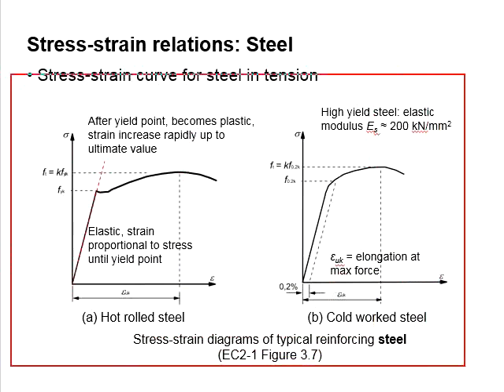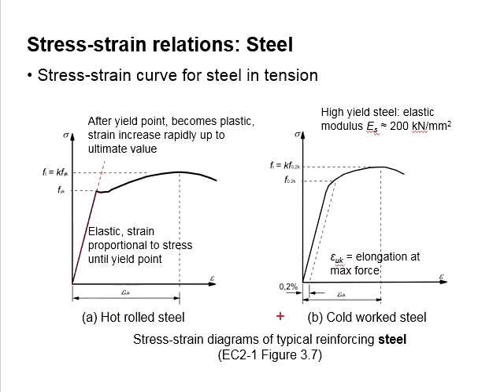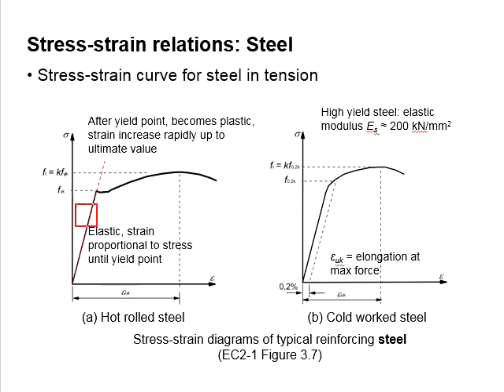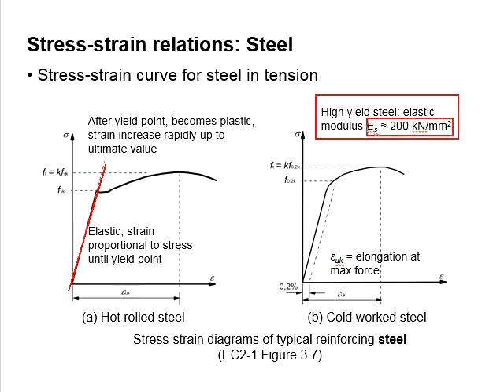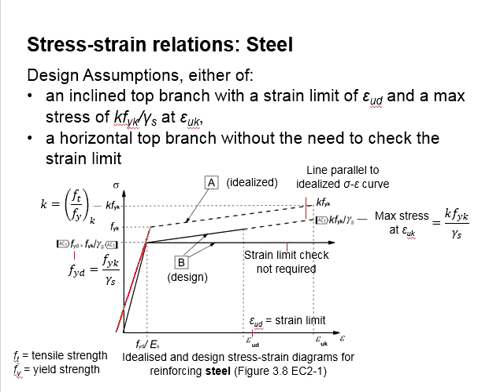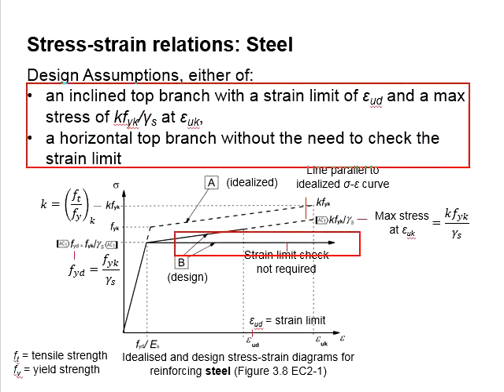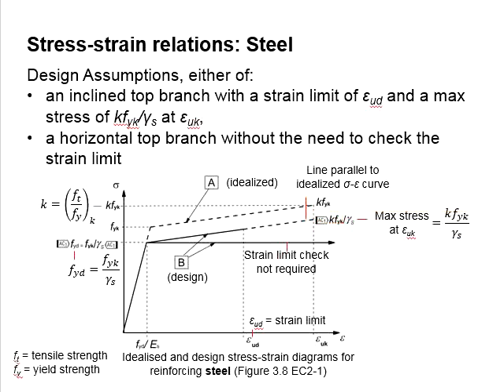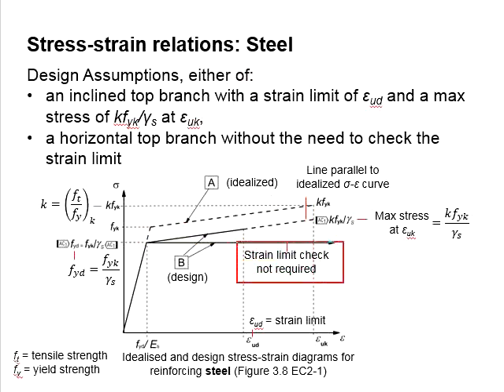1.9 Stress-strain relationship of steel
Stress-strain relationship of steel